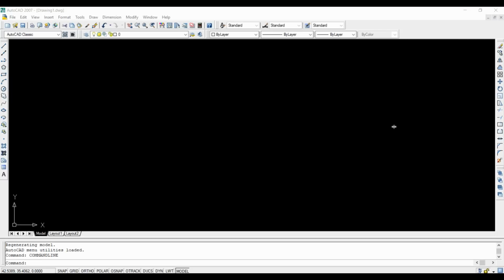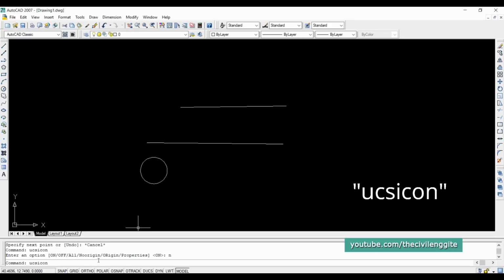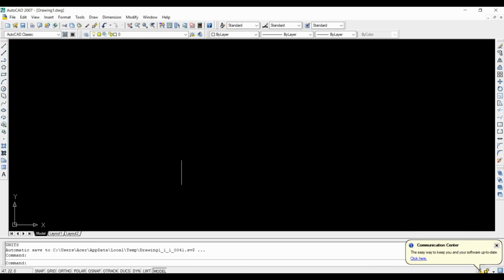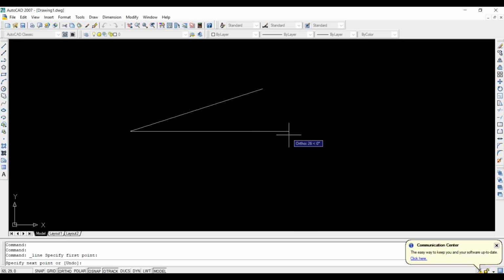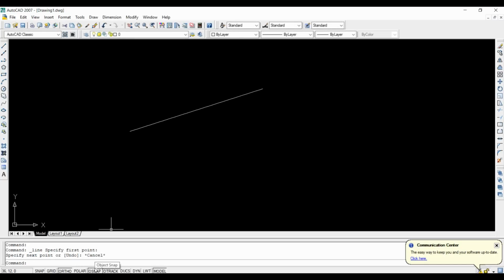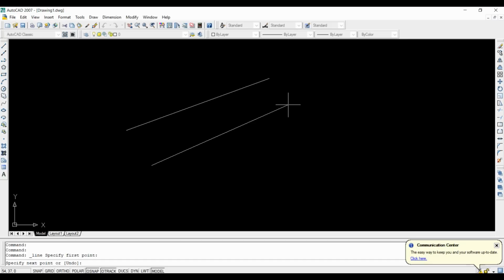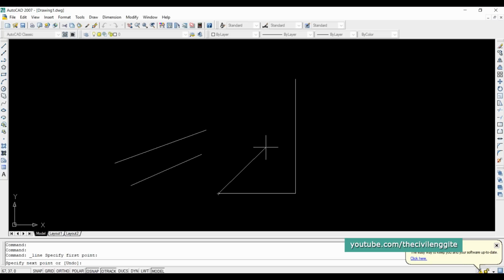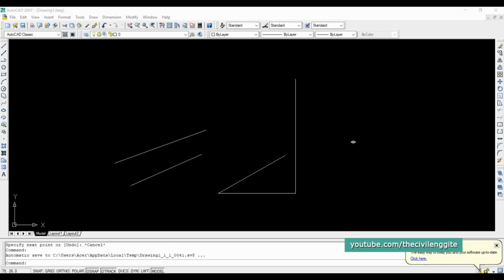AutoCAD Tutorial for Beginners - Part 1 - Basics | Drawing a Line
Welcome guys to our first video on complete set of AutoCAD Tutorial, particularly for beginners. In this video, we have show how to apply basic settings before you start drawing in AutoCAD. In the later part of video, we will teach you to draw a line in AutoCAD.

More tutorial videos & lessons on AutoCAD will come in the future.